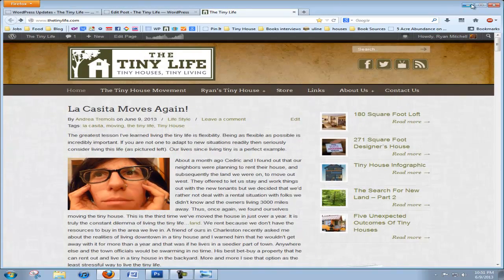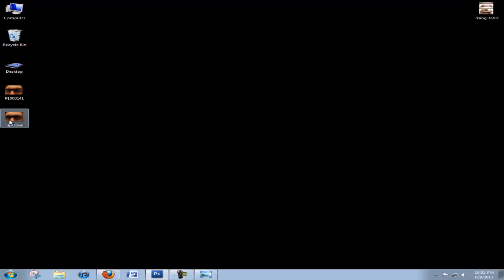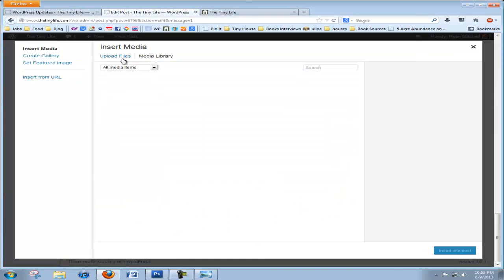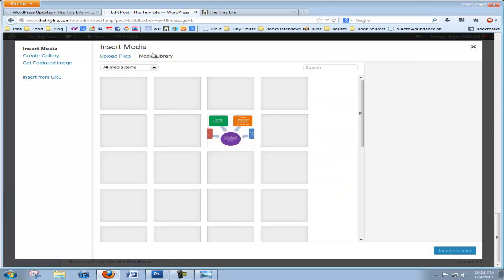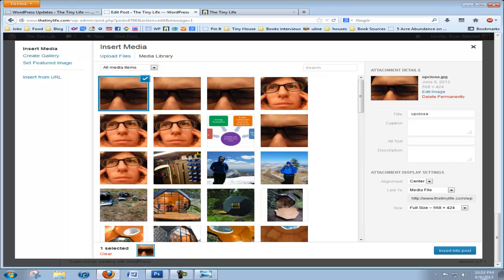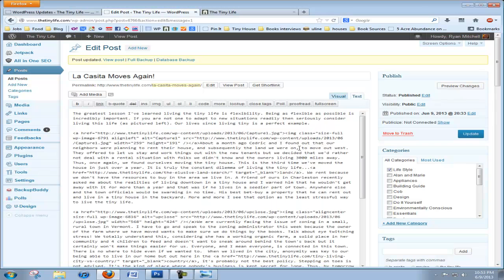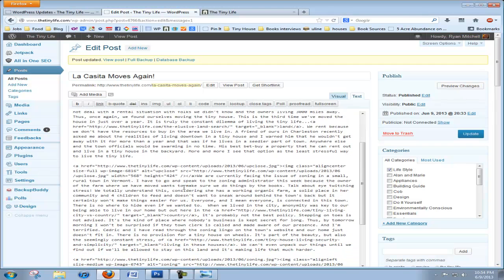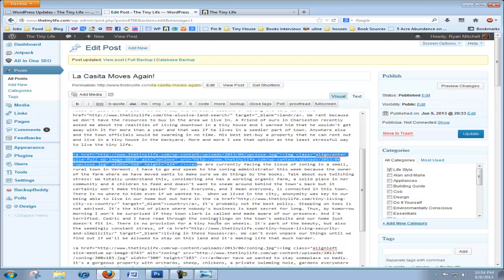Wordpress - Post goes blank after adding image?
I have been having an issue with a few posts that just suddenly go blank.  There are a few times where I just created a new post, named it the same thing (url had a "-2" added to it) and then copy and pasted the same code in and it worked.

Here is showing the same issue, but I am having issue with this photo, I decided to make a video of this because I could replicate the error.

Firefox 21.0
Wordpress 3.5.1
Theme: Udesign
Windows 7
Image is a JPEG that is 180kb  and 600x450 pixles